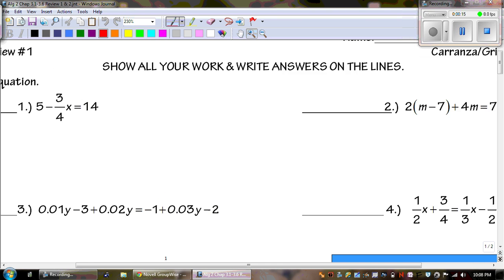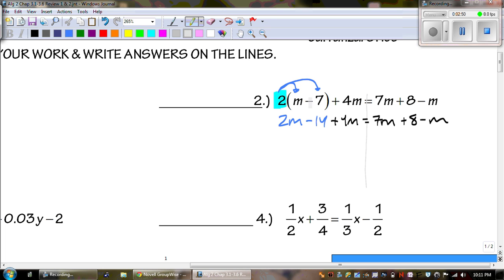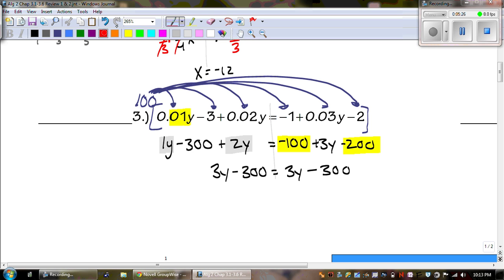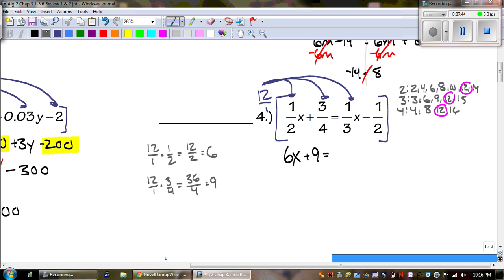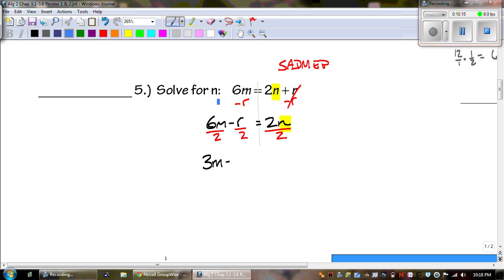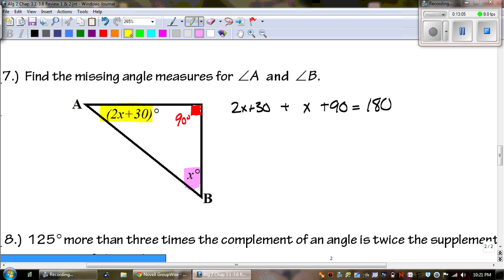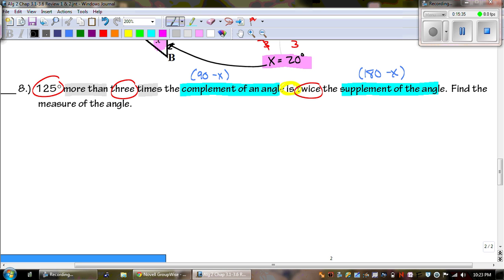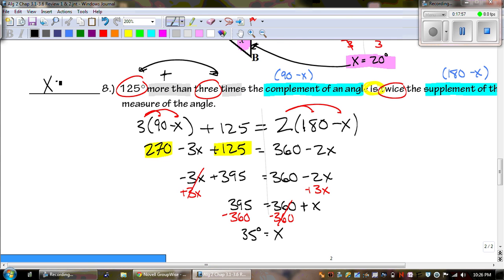AT Algebra 2 Chap 3.1-3.6 Review #1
Algebra 2 Chap 3.1-3.6 Review #1